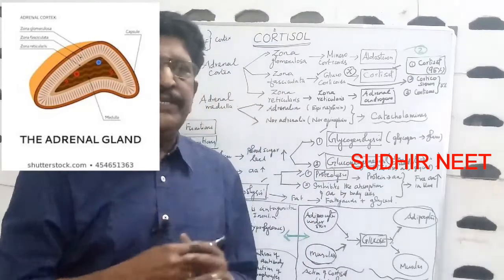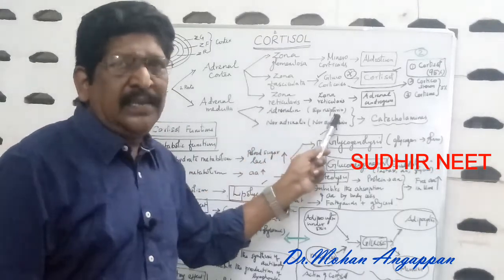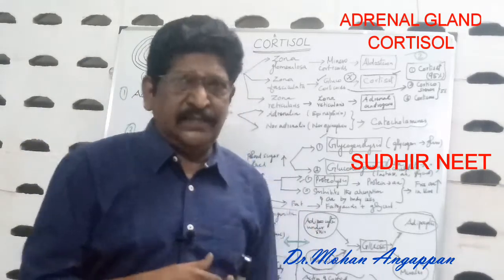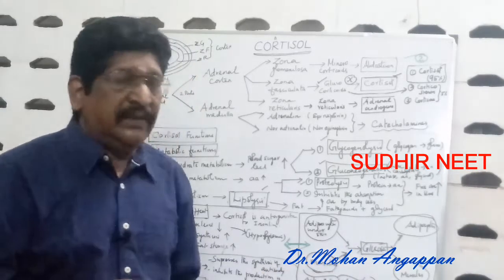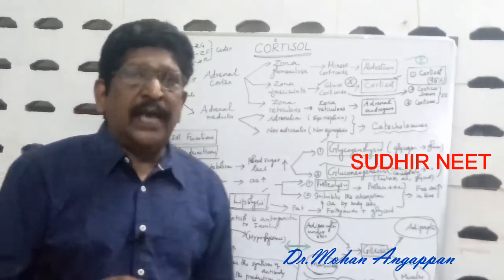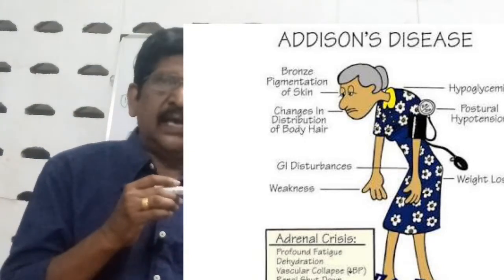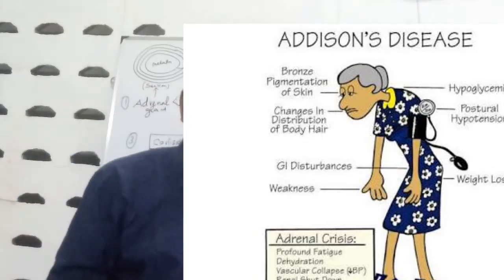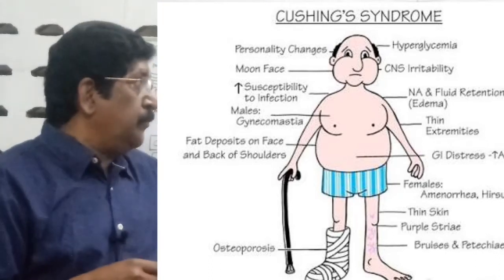NEET-2020/--BIOLOGY/ADRENAL GLAND1-CORTISOL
NEET2020/NEET PREPARATION/BIOLOGY/-ADRENAL GLAND-ADRENSL CORTEX/--CORTIDOL-MAJOR GLUCOCORTOCOID BY ADRENAL CORTEX /--DISORDERS OF ADRENAL CORTEX- HYPO SECRETION--ADDISON DISEASE/--HYPER SECRETION-  CUSHING SYNDROME/---
For querries. ...8344444428